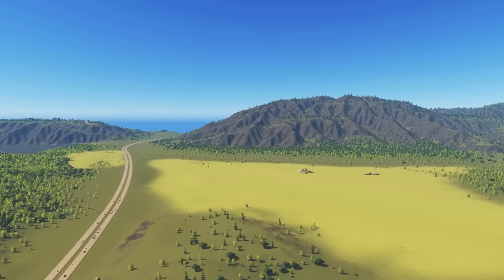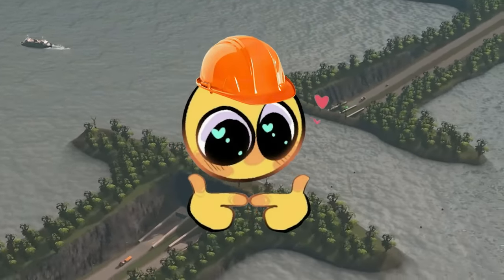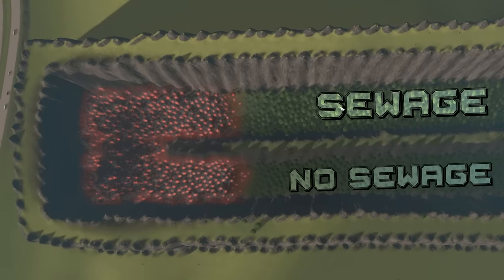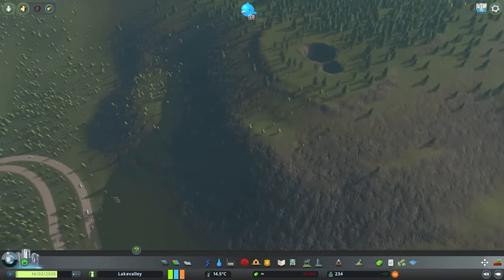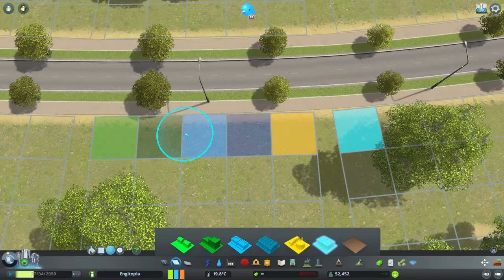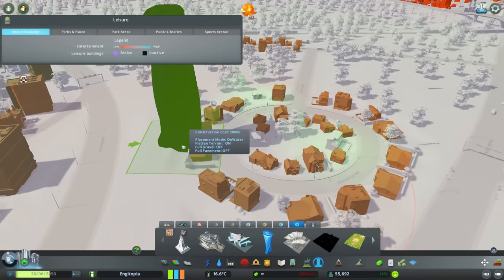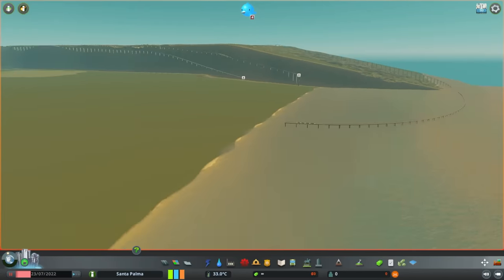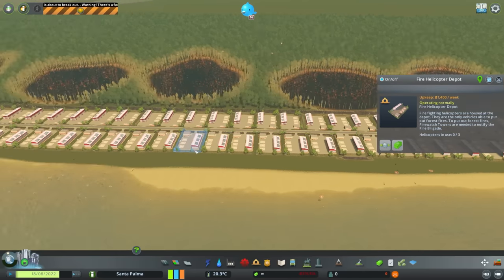Can 37,261 FIRE HELICOPTERS stop a tsunami in Cities Skylines?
We're back in Cities Skylines (City Skyline) engineering a way to bust or accept various popular city building myths in Cities Skylines. Busting MYTHS in Cities Skylines!

LINKS!